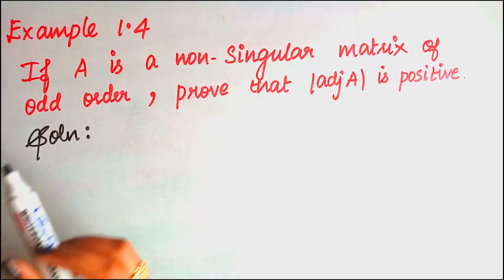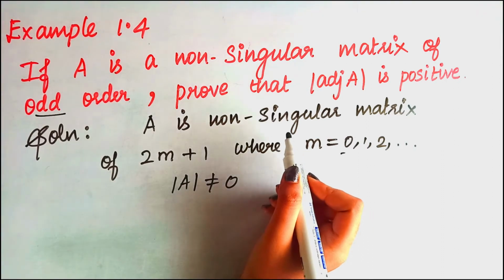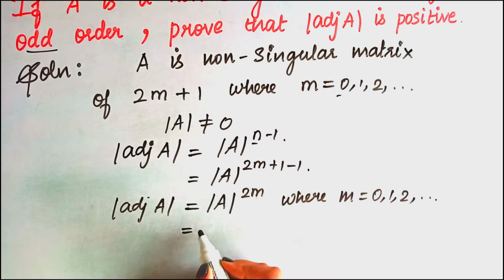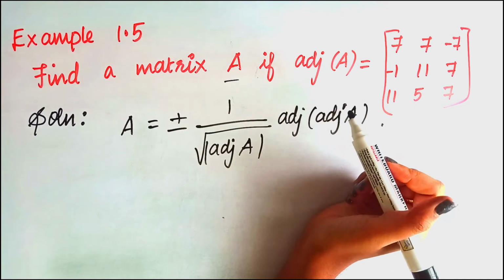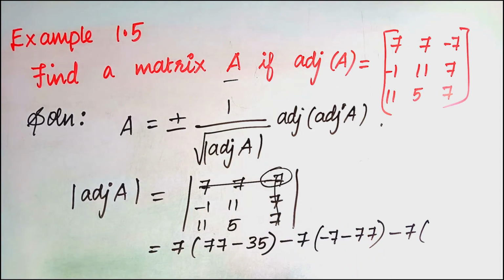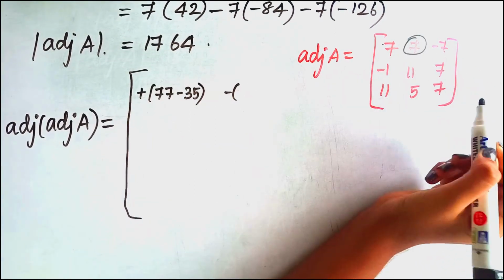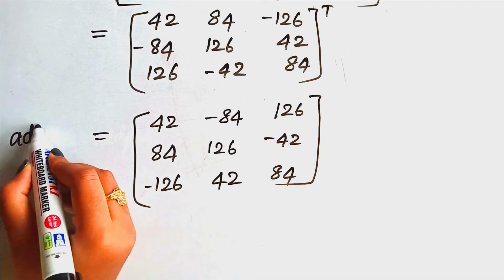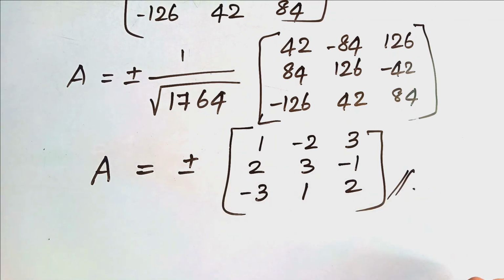BST - Fun to Learn - Chapter - 1 | Example 1.4 & 1.5 || 12th Maths